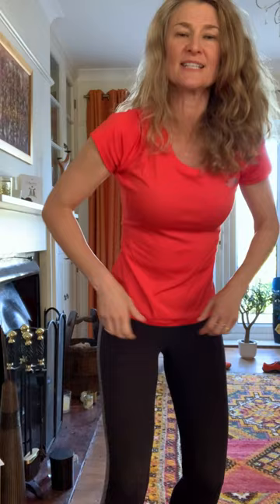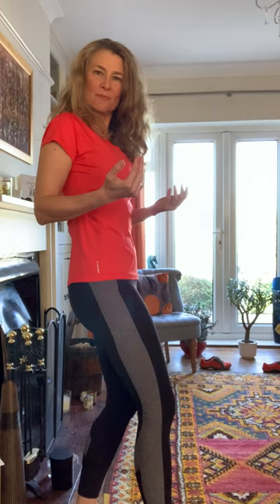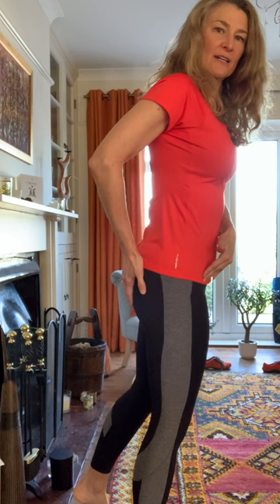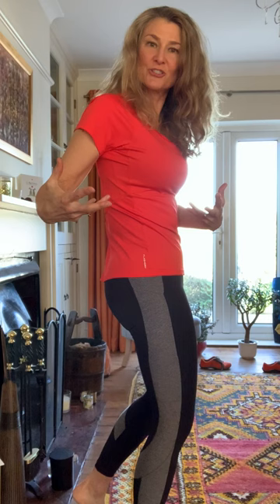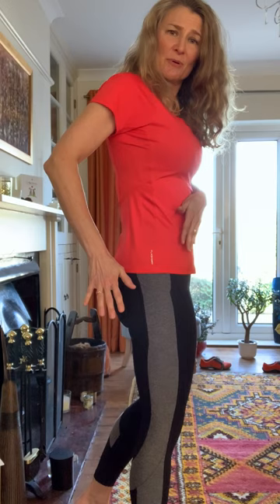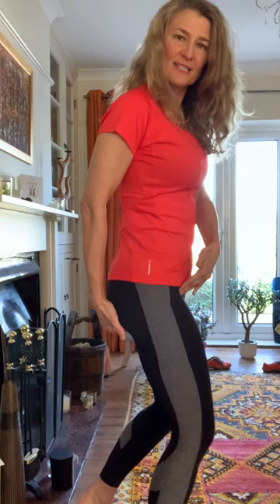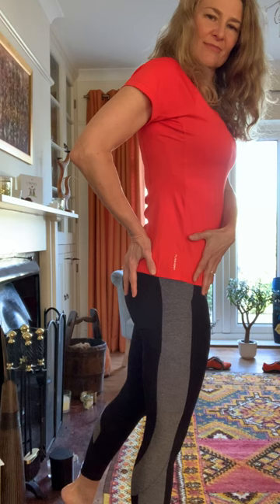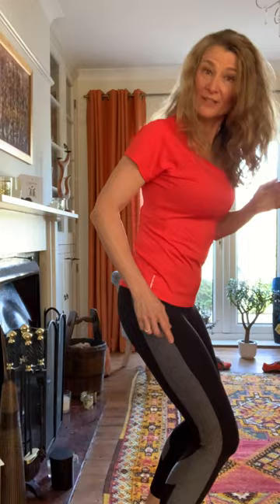Glute activation: it's not your glutes!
So many people come and tell me  that their glutes don't work, but the problem is usually not the muscles but the movement pattern. Forget thrusting - the first step is getting the direction of movement impulse clear, and organising your body so that you can get the right part to the right place at the right time.

JEMS: the simple, straightforward keys to healthy, effective movement.

and the books:
Stability, Sport and Performance Movement: Practical Biomechanics and Systematic Training for Movement Efficacy and Injury Prevention (2013)
The Power and the Grace: A Professional's Guide to ease and Efficiency in Functional Movement (2019).